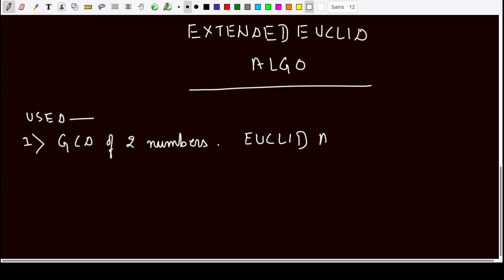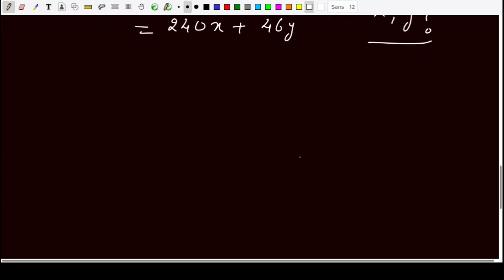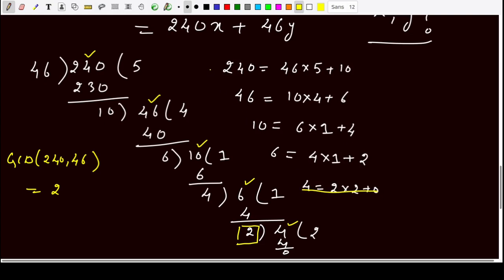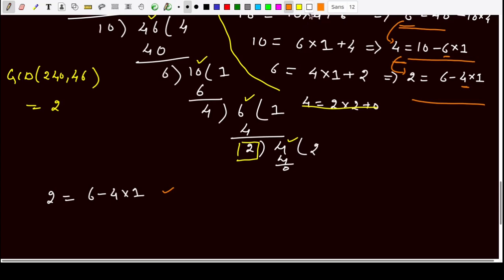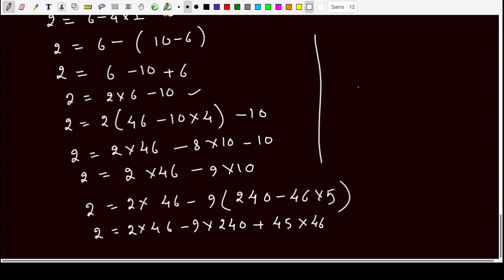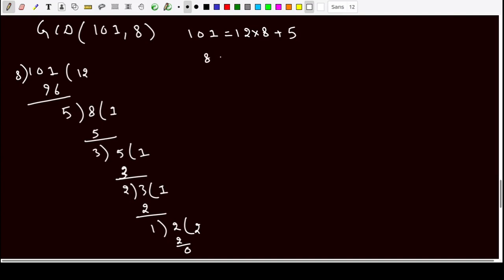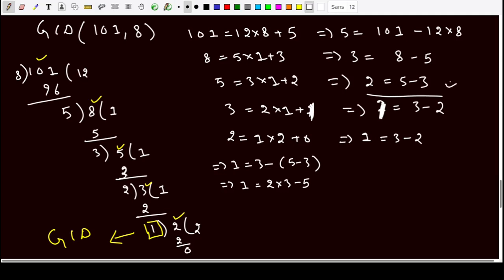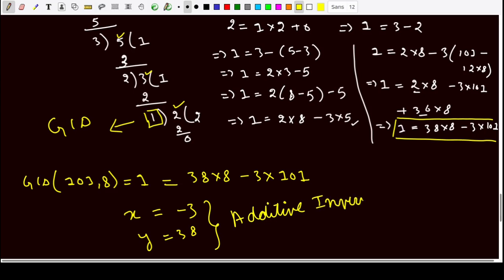Extended Euclid algorithm | Algorithm to find GCD/HCF | Algorithm to find Additive Inverse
Extended Euclid Algorithm
An algorithm to find out-
1. GCD of two numbers
2. Additive Inverse

Tables of Contents
0:00 Introduction
1:01 Additive Inverse
2:06 Example 1
11:20 Example 2